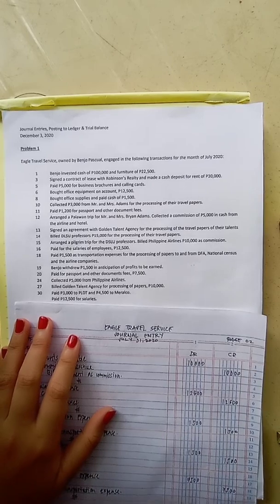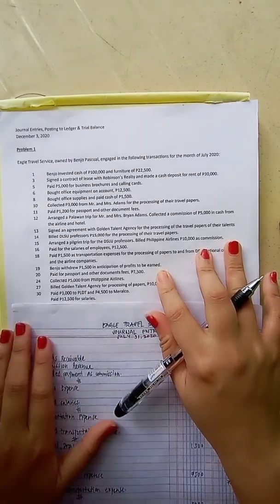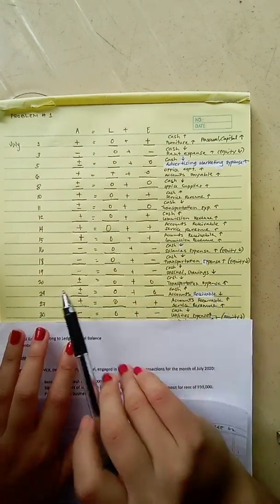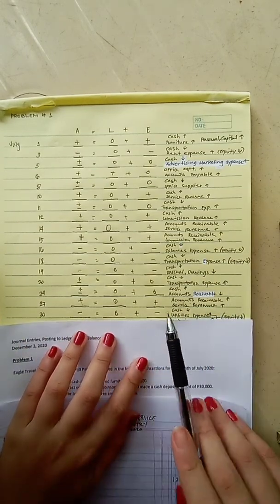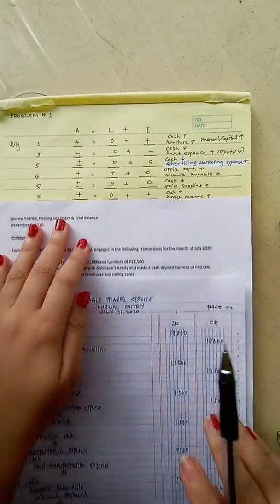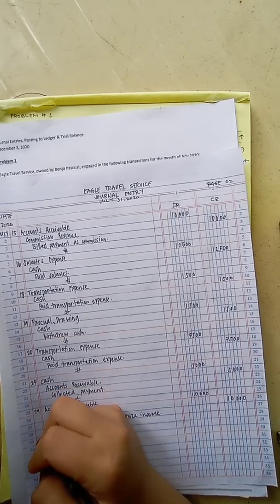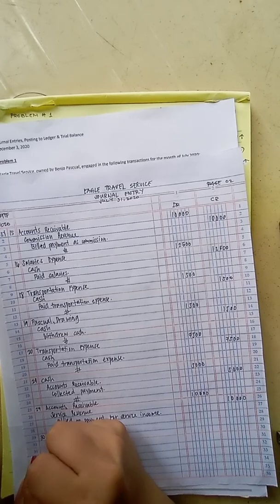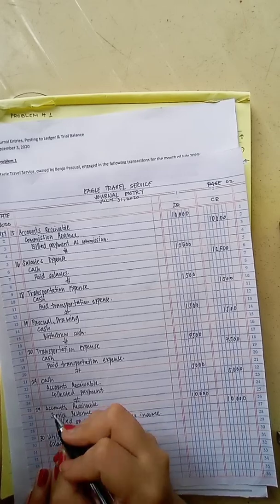Pen and Paper Video Problem 1